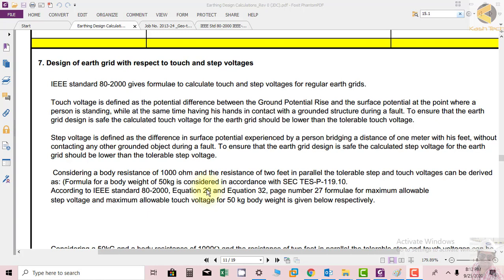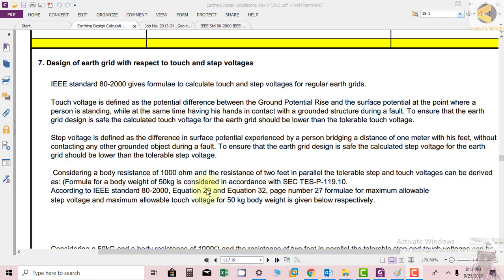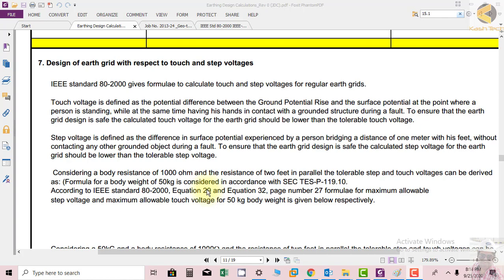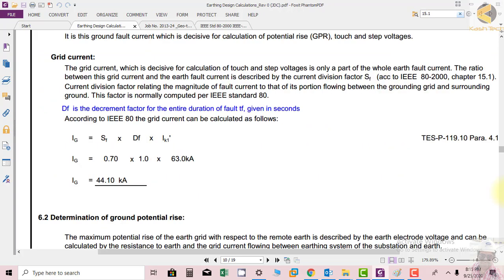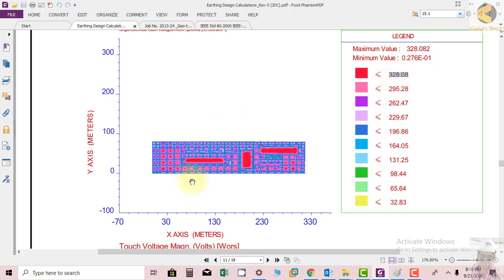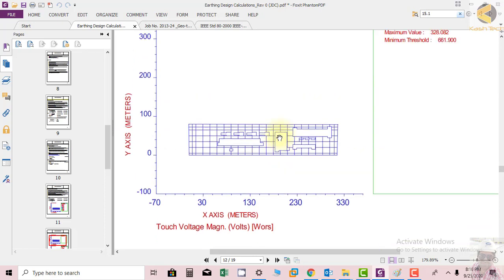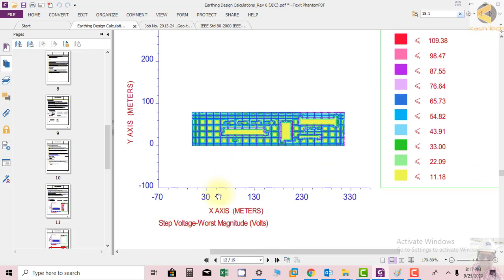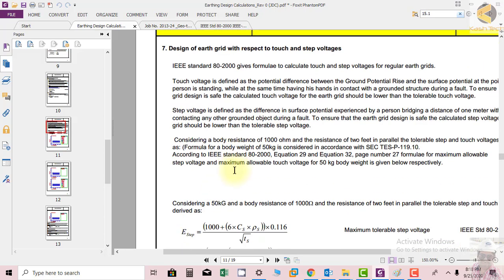Mastering Earth Grid Design: Ensuring Safety with Touch and Step Voltages & IEEE 80 Standard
In this educational video, we dive into the complexities of "Designing Earth Grids" with a focus on mitigating touch and step voltages while adhering to the IEEE 80 Standard. The correct design and implementation of earth grids are essential for safety and compliance in electrical installations.

Key Highlights:

The critical importance of earth grid design in safeguarding against touch and step voltages.
An in-depth exploration of the principles behind mitigating these hazards.
Practical insights into the IEEE 80 Standard and how it guides earth grid design.
Real-life examples and case studies illustrating the significance of compliant earth grid design.
Whether you're an electrical engineer, safety specialist, or someone interested in ensuring electrical safety in installations, this video will provide you with the knowledge to design earth grids that meet safety standards and protect personnel and equipment.